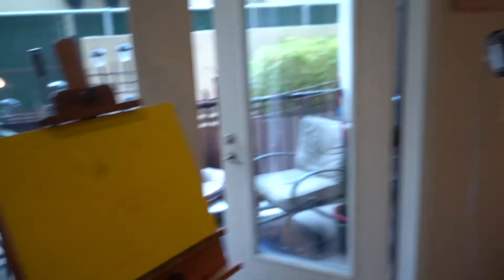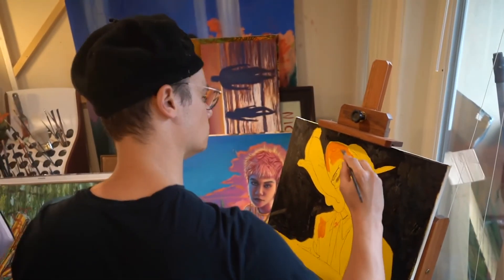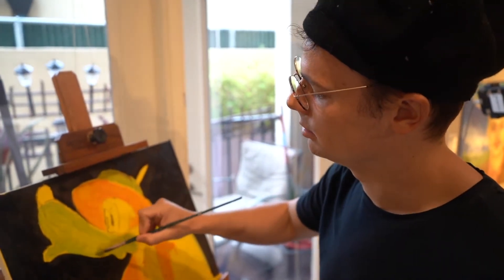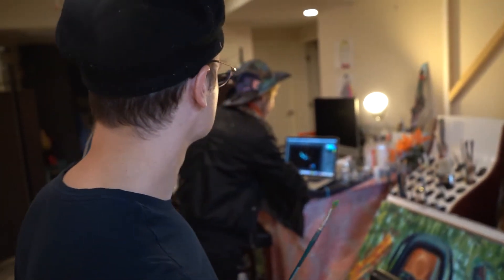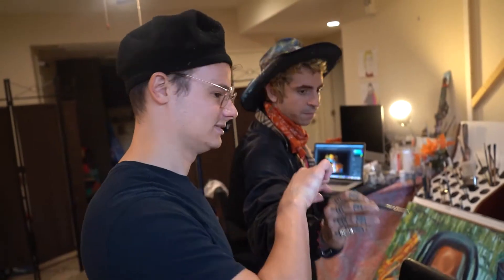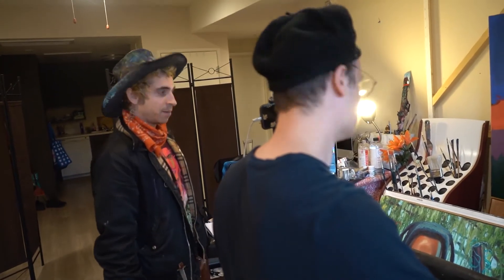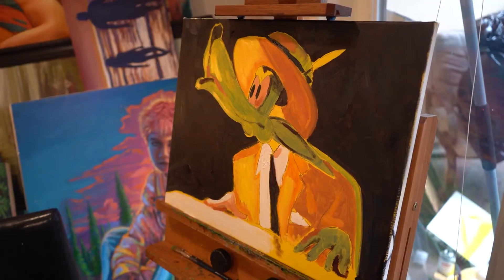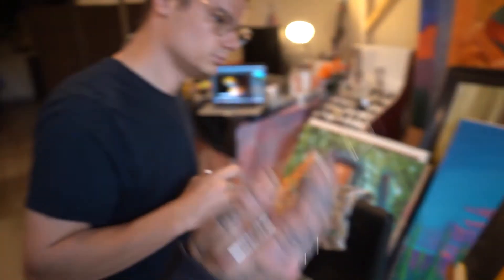PAINTING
Today we paint and interview @cerspence whilst he paints his favorite scene from "The Mask"